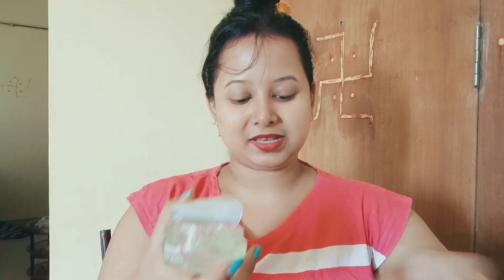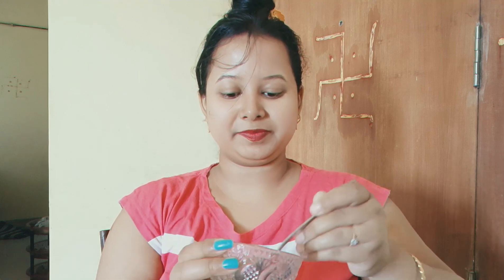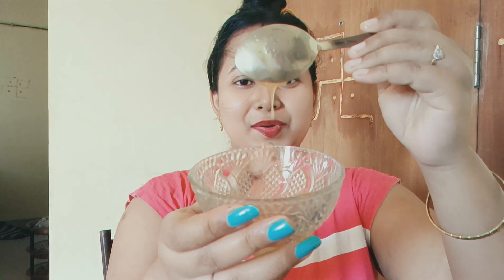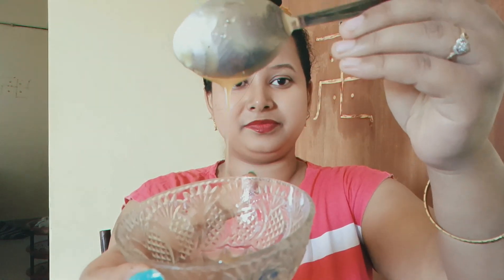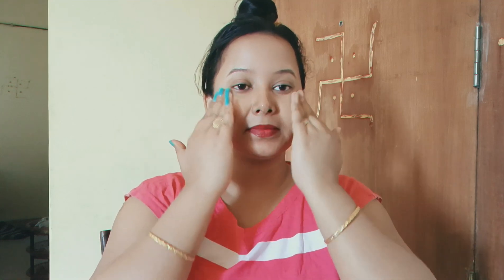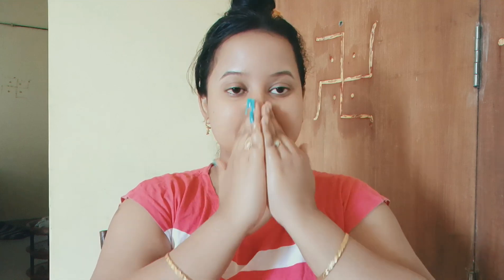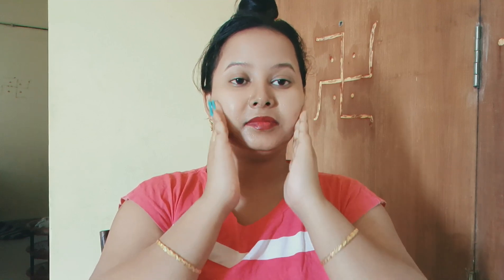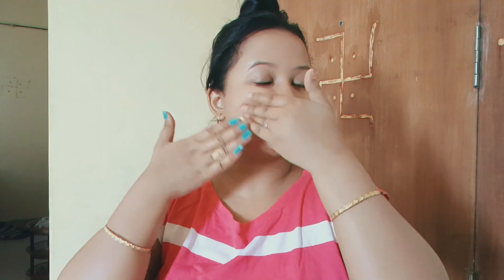ছালখনwrinkles free কৰি ৰাখিবলৈ আৰু লগতে বগা আৰু আইনাৰ দৰে জিলিকি থাকিবলৈ এইবিধ জেল লগাওক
Hi friends,

Today I'm show you a very happy effective skincare remedy for skin glowing I hope you will like this remedy and if you like this remedy please do like share and subscribe to my channel 🙏